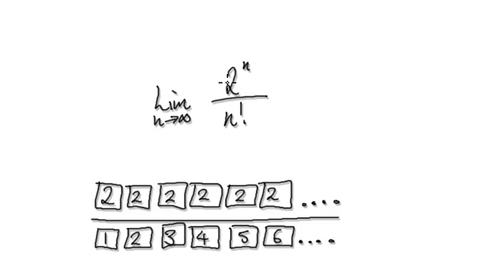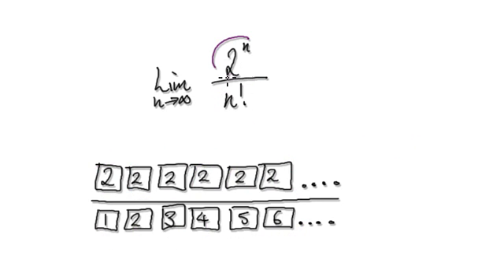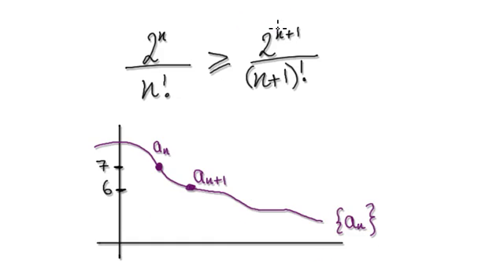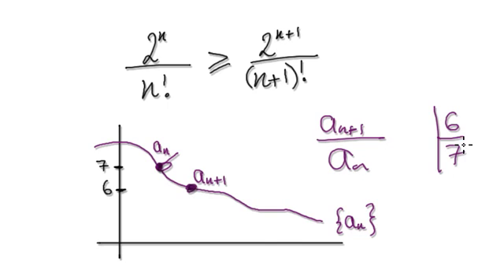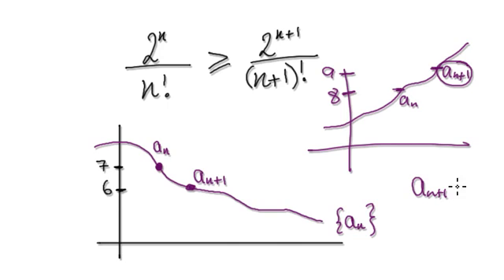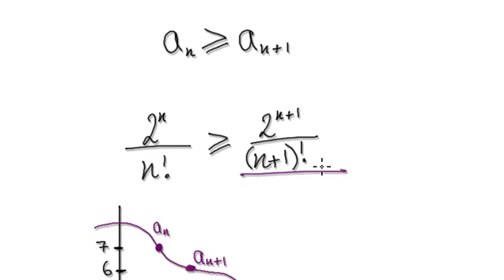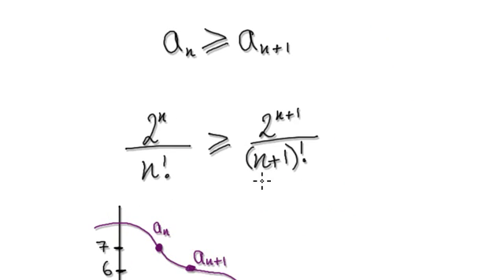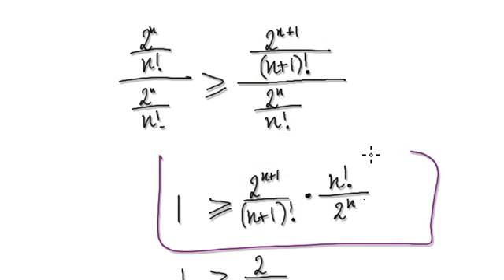Video 2500 - Monotonic Sequence Theorem Example - Part 1/2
Monotonic Sequence Theorem Example